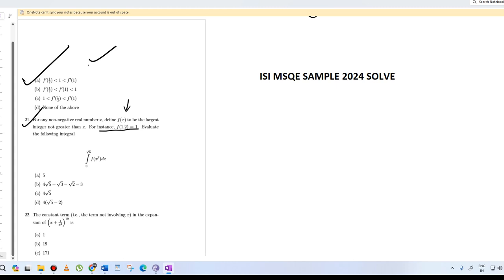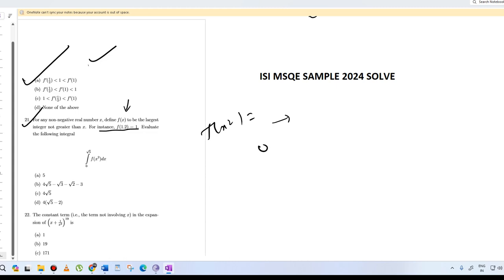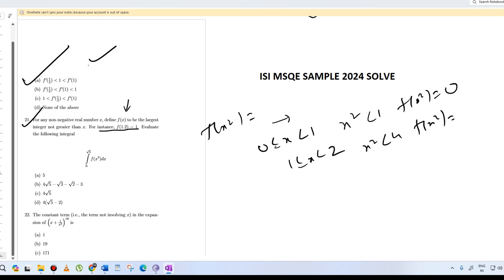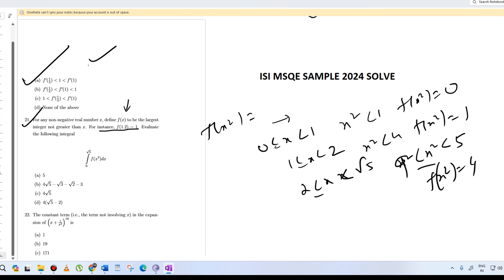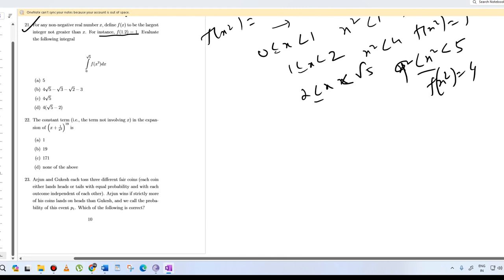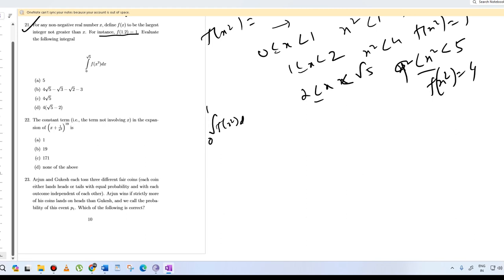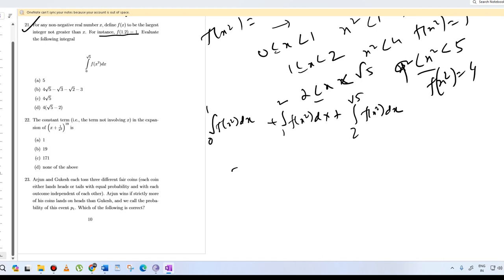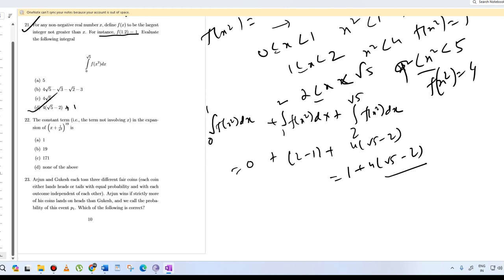ISI MSQE 2024 Sample: Question 21 Demystified! Step-by-Step Solutions & Clear Explanations Await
Welcome to Sourav Sir's Classes, your ultimate destination for mastering the ISI MSQE 2024 exam! Are you feeling daunted by Sample Question 21? Worry not, because we're here to guide you through it, step-by-step, with meticulous solutions and clear explanations.

At Sourav Sir's Classes, we pride ourselves on our unwavering commitment to providing top-notch coaching for competitive exams like the ISI MSQE. Our team of seasoned instructors brings years of experience and expertise to the table, ensuring that you receive the best guidance possible.

In this comprehensive video, we take a deep dive into Sample Question 21, dissecting it into manageable components and unraveling its complexities. From foundational concepts to advanced strategies, we cover it all, leaving no stone unturned in our quest to help you succeed.

But our support doesn't stop there. At Sourav Sir's Classes, we understand that success in the ISI MSQE exam requires more than just solving sample questions. That's why we offer a holistic approach to exam preparation, equipping you with the skills and knowledge needed to excel in every aspect of the test.

From personalized study plans to extensive practice sessions, we tailor our coaching to meet your individual needs and goals. Whether you're a novice looking to build a strong foundation or a seasoned aspirant aiming for top scores, our comprehensive curriculum has you covered.

But don't just take our word for it – our track record speaks for itself. Over the years, we've helped countless students achieve their dreams of success in the ISI MSQE exam and beyond. With our proven strategies and unwavering support, you too can join the ranks of our successful alumni.

So why wait? Don't let Sample Question 21 intimidate you any longer. or contact us at 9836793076 via call or WhatsApp to learn more about our ISI MSQE coaching program and take the first step towards a brighter future today!

Time Stamp:

00:00 - Introduction to ISI MSQE 2024 Sample Question 21
00:10 - Overview of the problem and its significance
00:30 - Step-by-step solution approach begins
00:45 - Explanation of the first step in solving the problem
01:05 - Progressing through subsequent steps with clarity
01:25 - In-depth explanation of key concepts involved
01:40 - Finalizing the solution and presenting clear conclusions
01:55 - Conclusion and encouragement for further practice